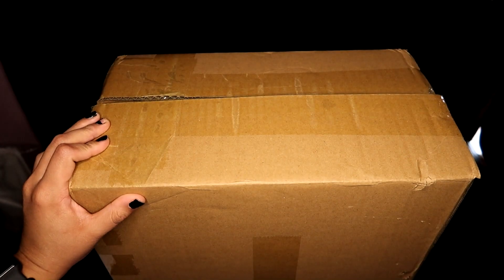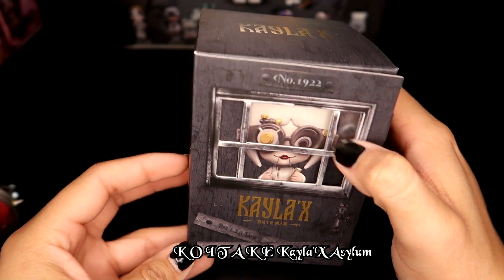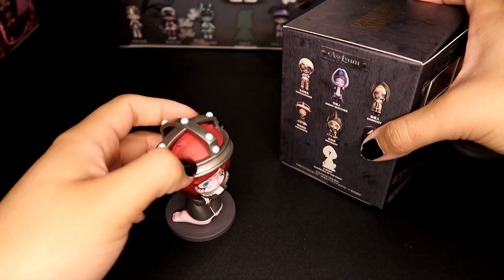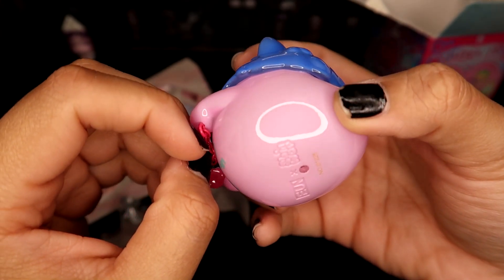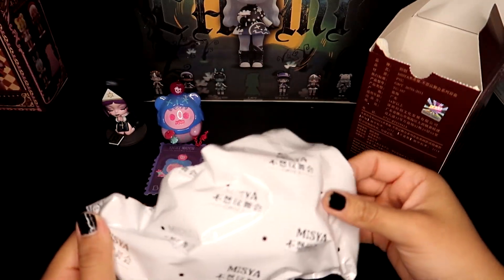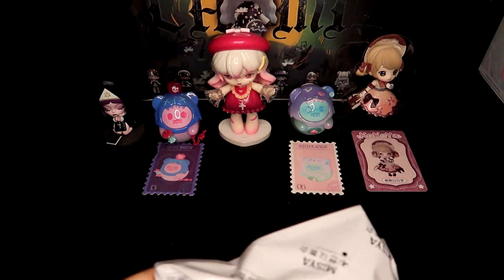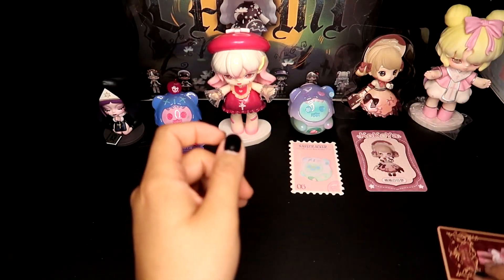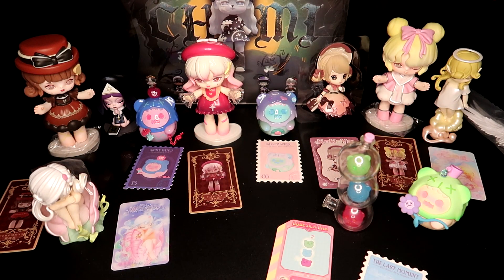KIKA Goods Blind Box Figure HAUL : 52Toys, Shinwoo, KOITAKE, Kokoya, YM-Studio, CQ Toys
Sleep Sea Elves SOLD OUT
Chomi Lost In Nightmare Season 2 Case of 6 OUT OF STOCK